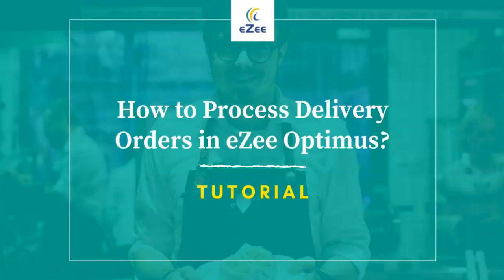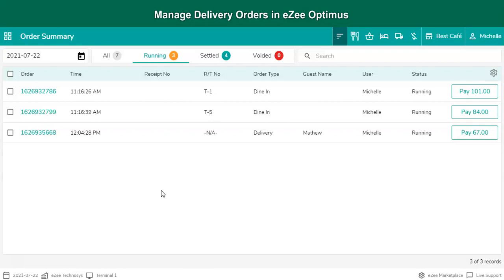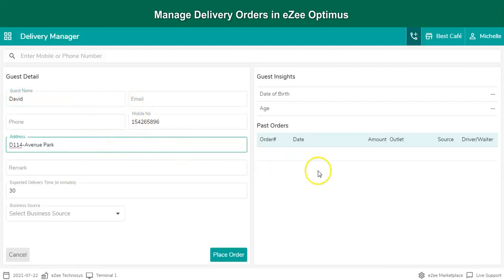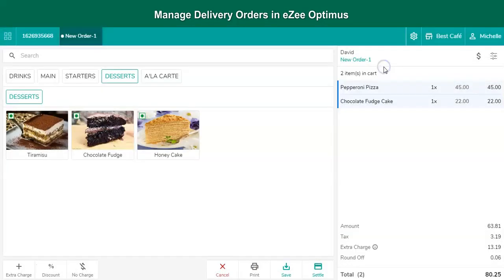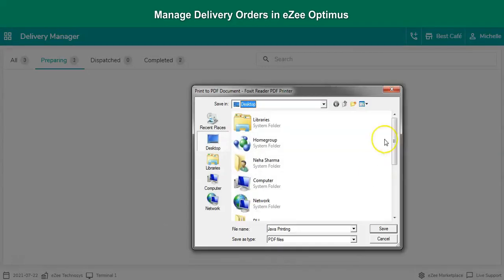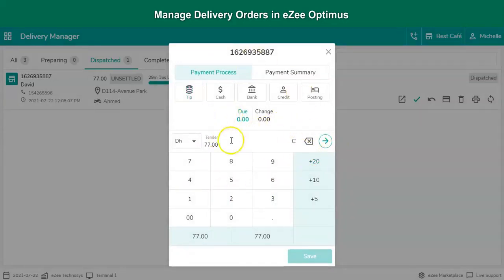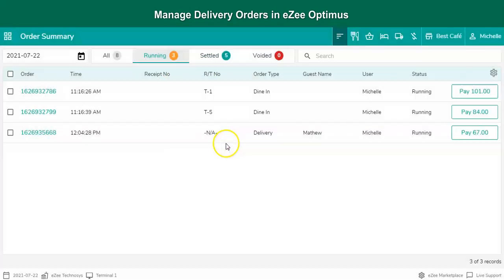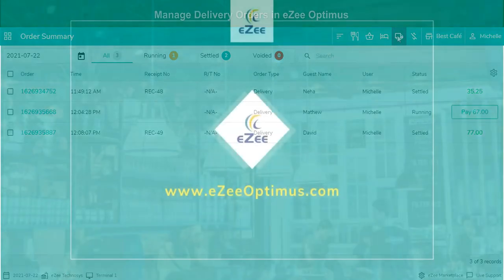How to Manage Delivery Orders in eZee Optimus, Restaurant Software?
Delivery order type requires an extra care as guest is not present at the restaurant. In this tutorial let's learn how can you take and manage delivery orders in eZee Optimus.